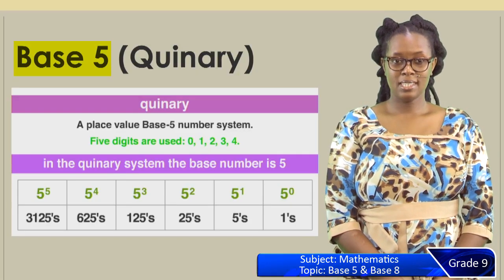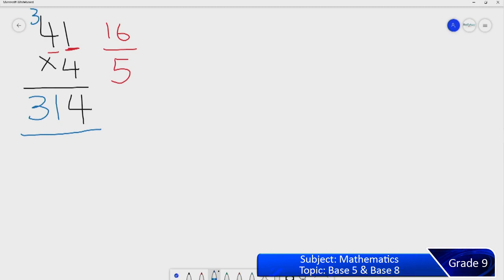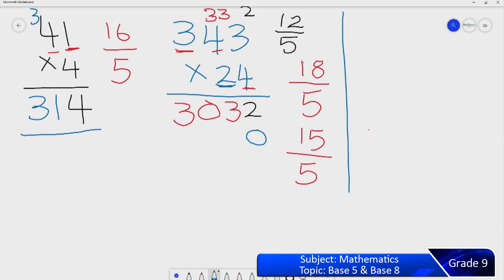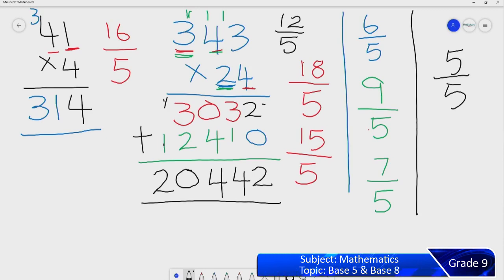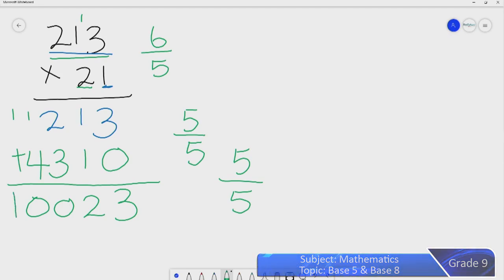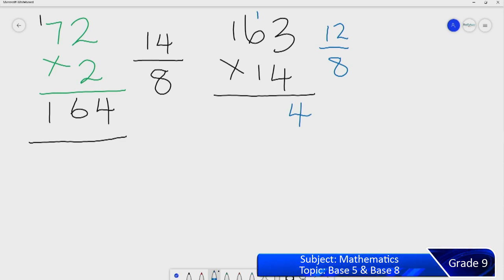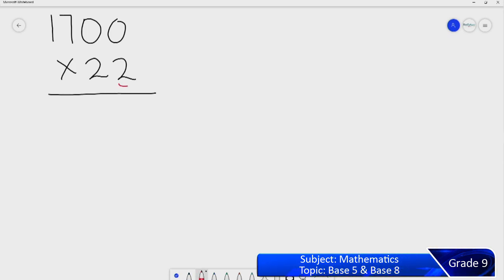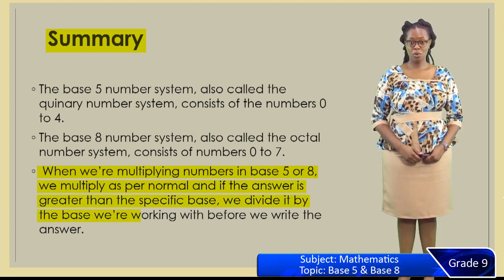Mathematics - Grade 9: Base 5 & Base 8 Number Systems